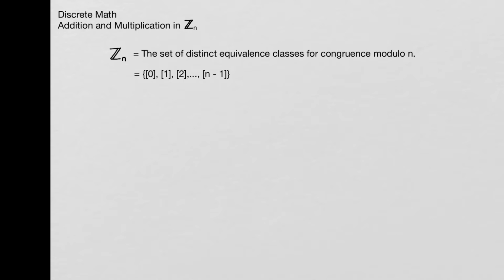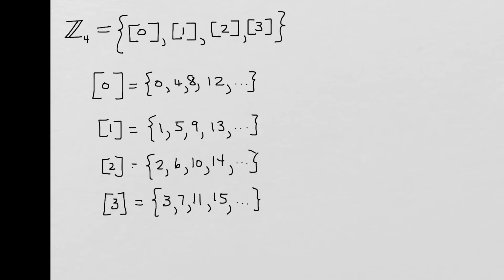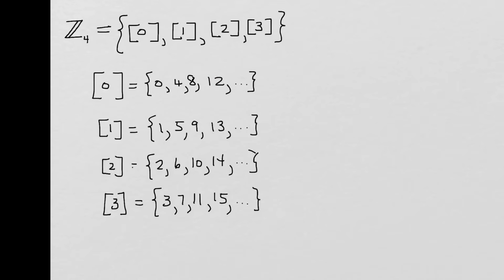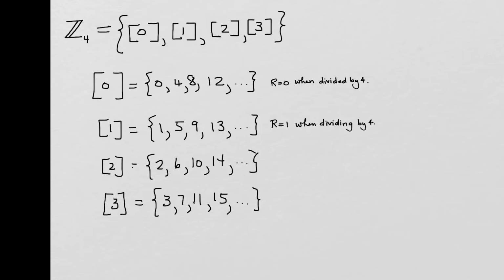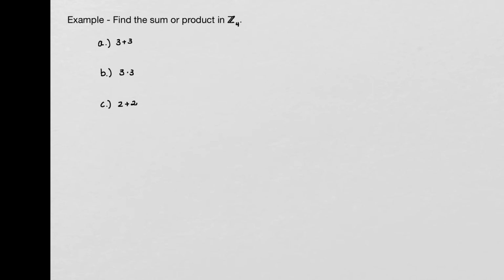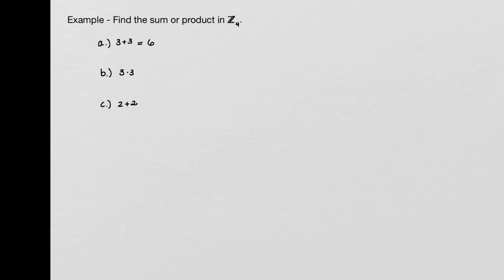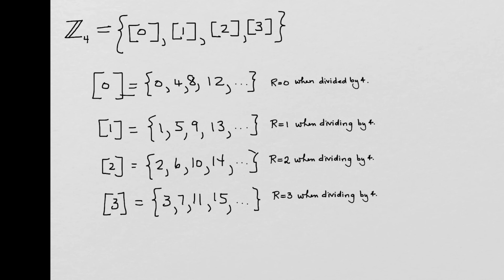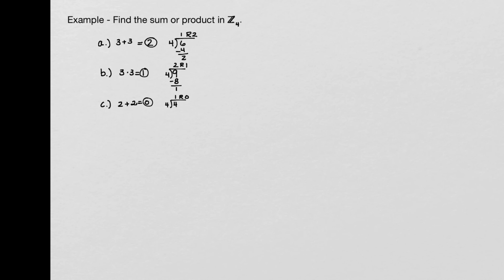8.4 Modular Arithmetic and Zn - Addition and Multiplication in Zn